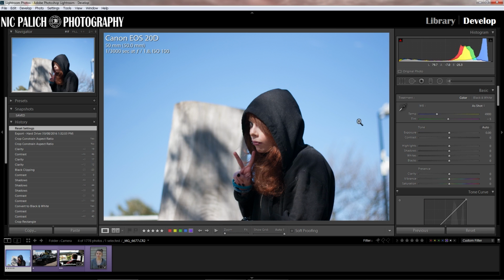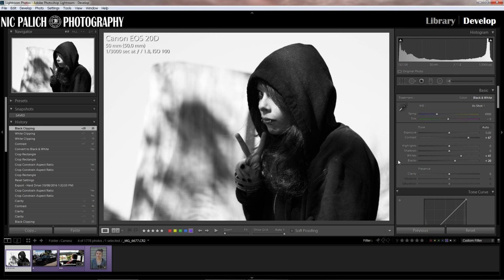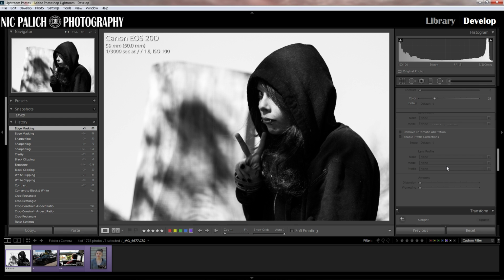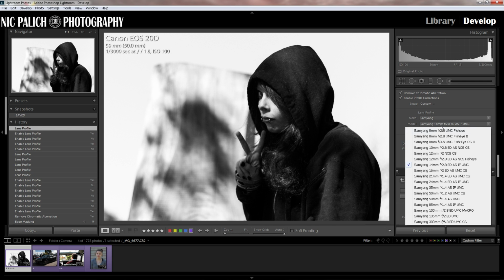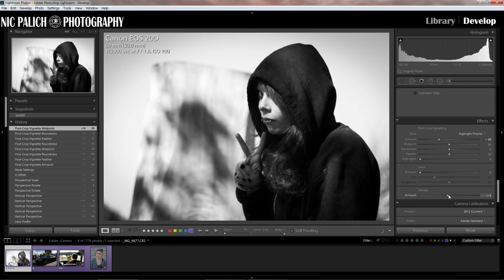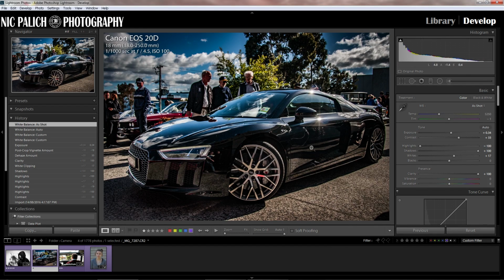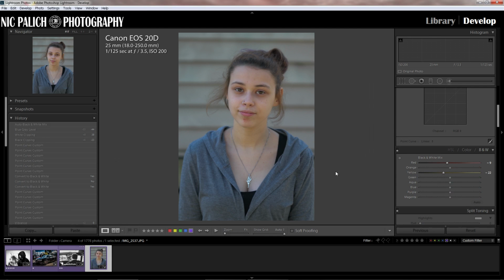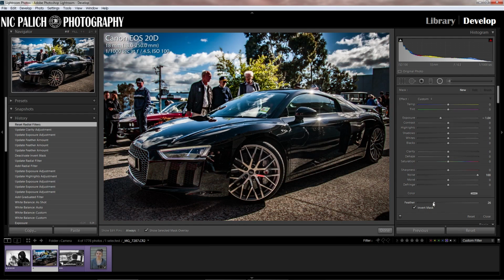Lightroom For Dummies! With Non Dummy Host!